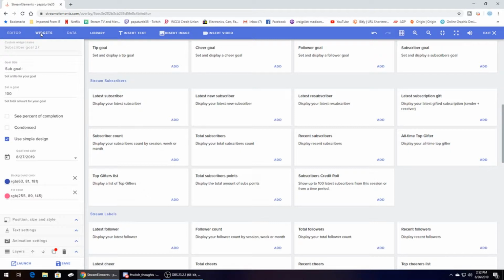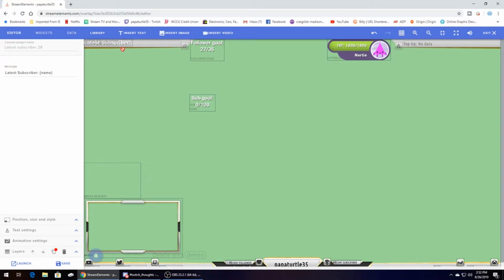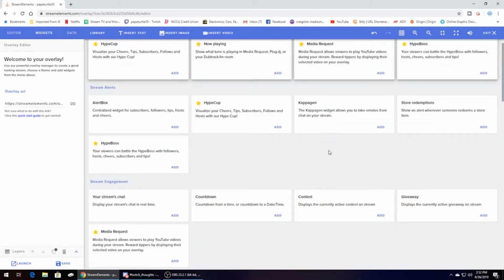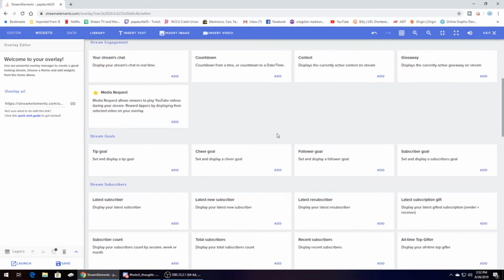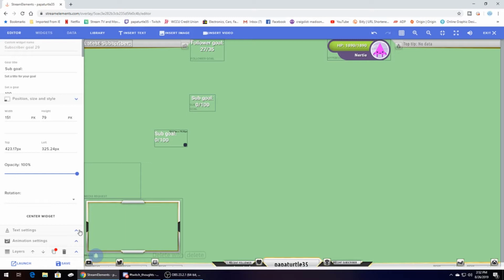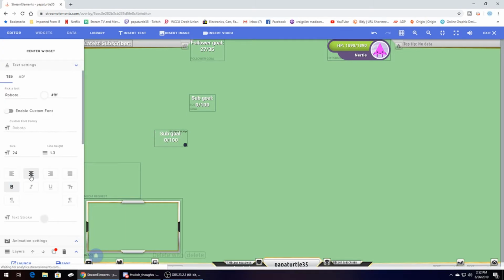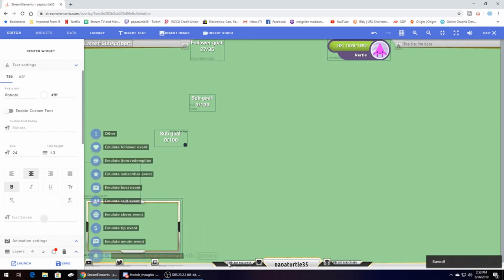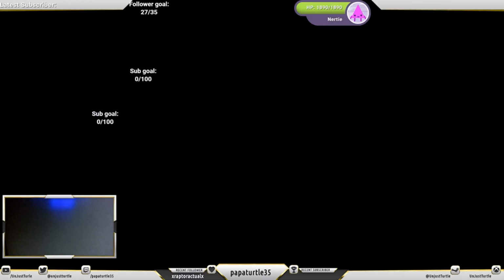Making a Simple Sub goal in SE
Making a simple sub goal in stream elements